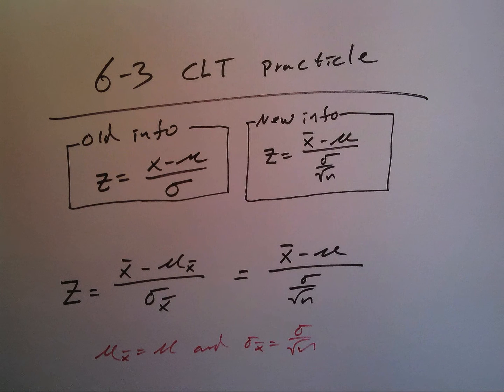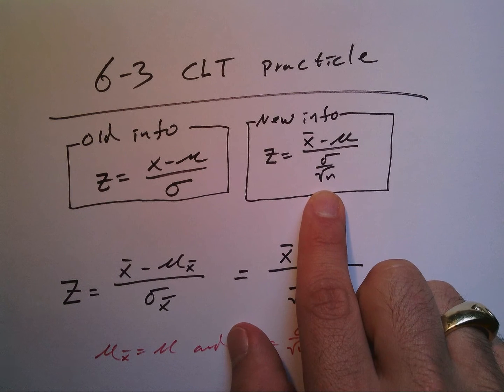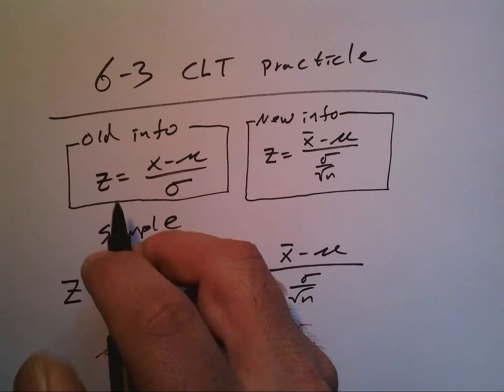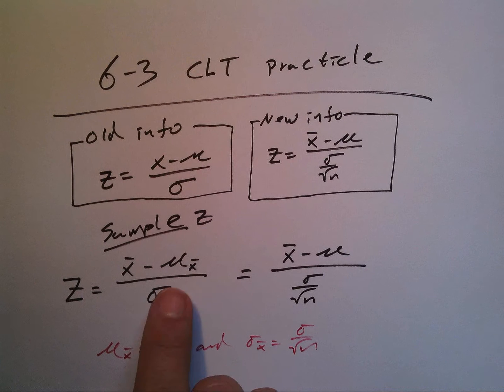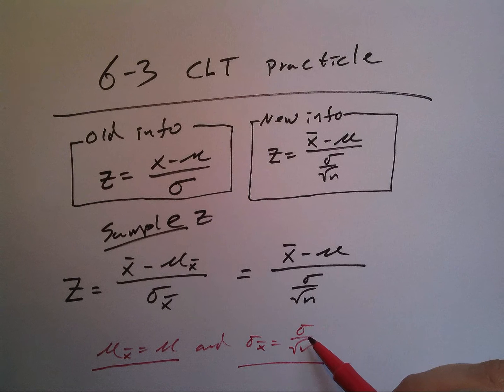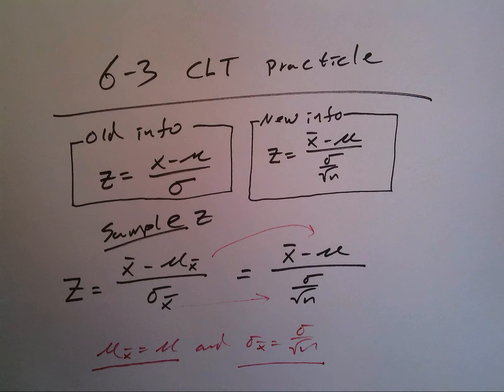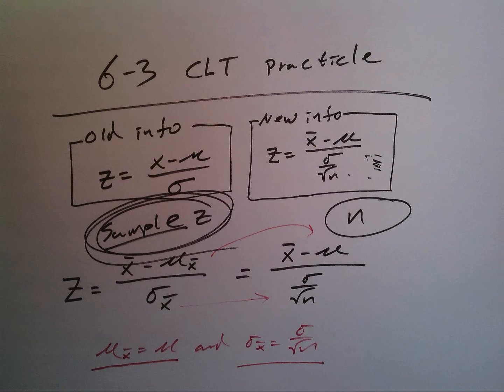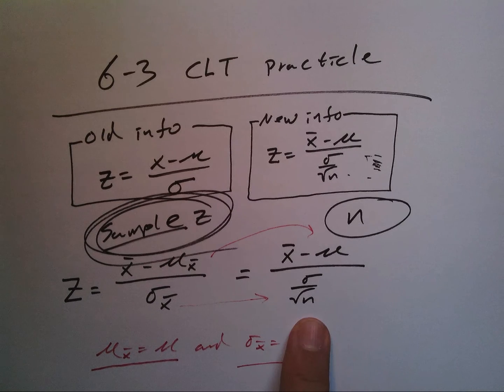6 3 Central Limit Theorem practicle use